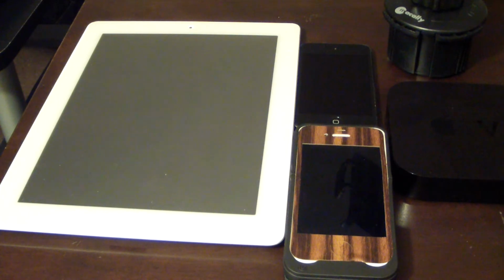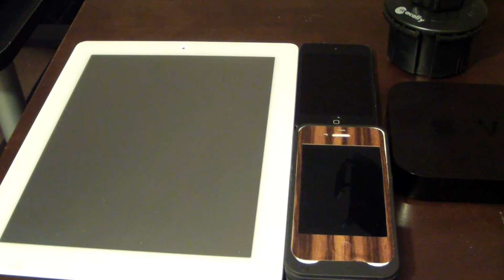update on iphone 4S and ipad2 Jailbreak